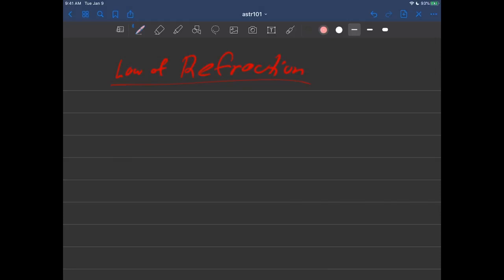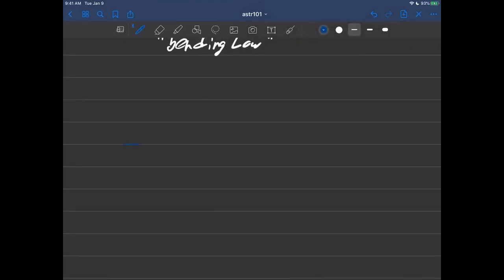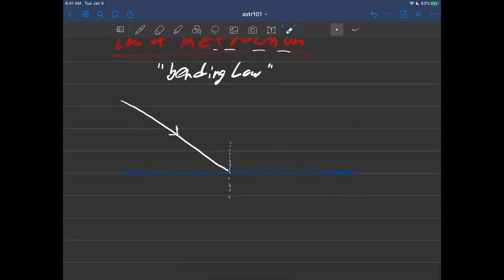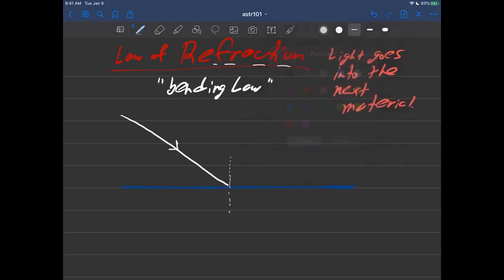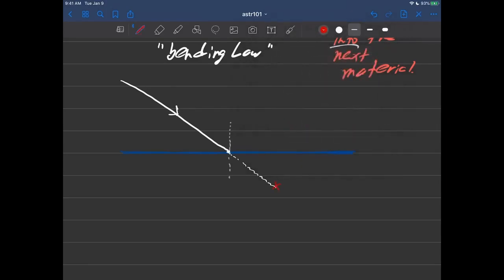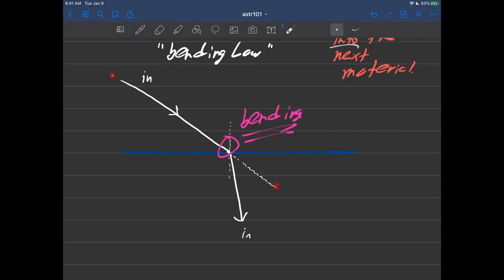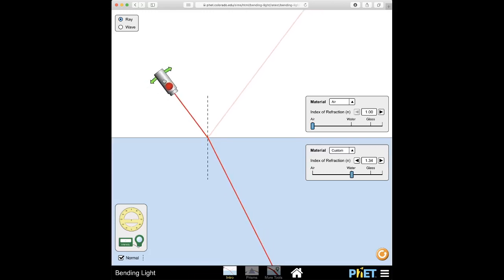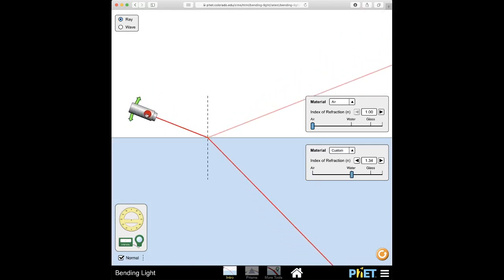astr101 021 light laws of light 004 law of refraction intro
Laws of light: law of refraction